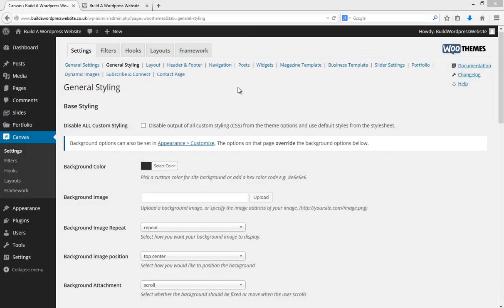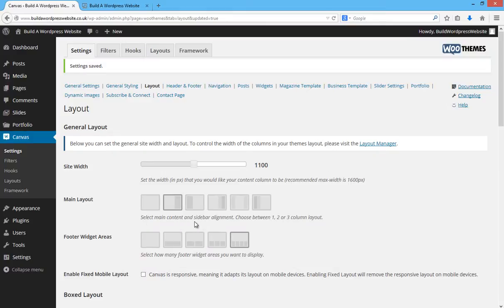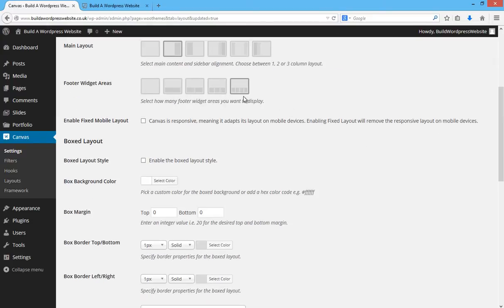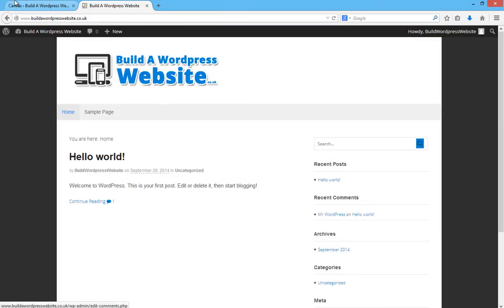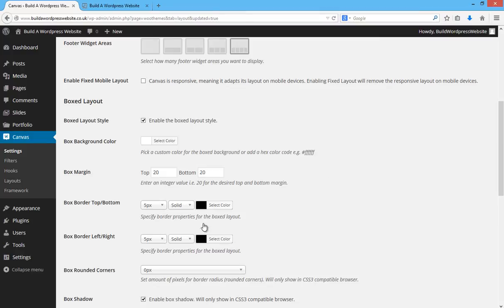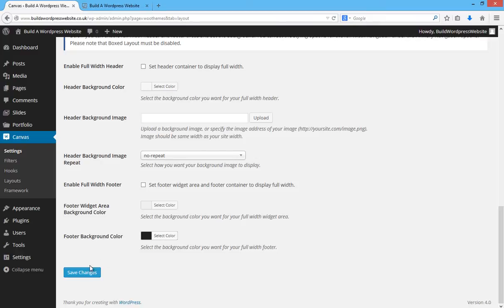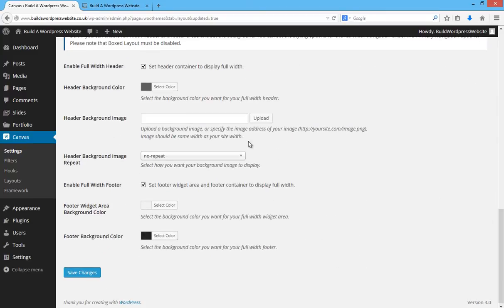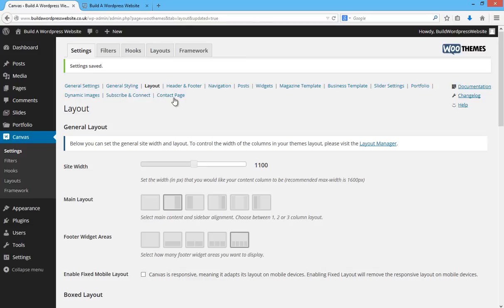Changing The Layout Of Woothemes Canvas Theme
Changing The Layout Of Woothemes Canvas Theme - In This Video Tutorial We'll Show You How To Change The Layout Of  The Canvas Theme So You Can Create A Wordpress Website For Your Local Business.

For More Video Tutorials Teaching You Online Marketing Tips & Tricks, & How To Build A Website With Wordpress.